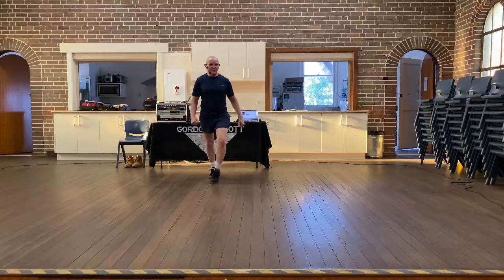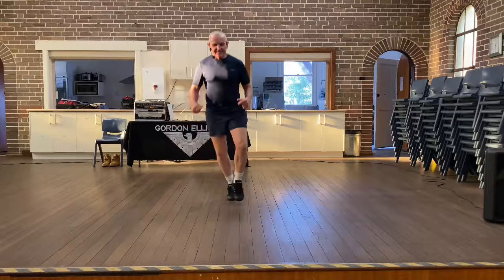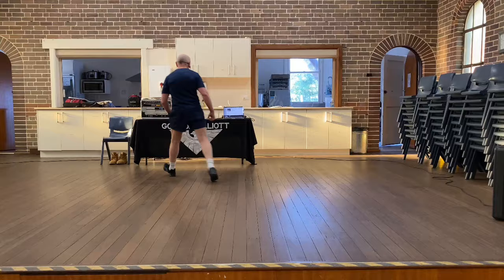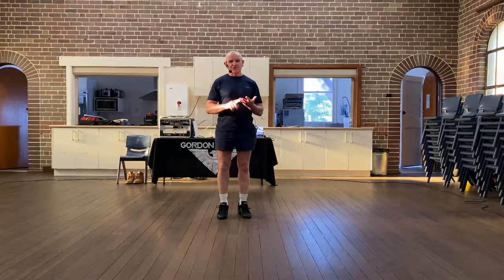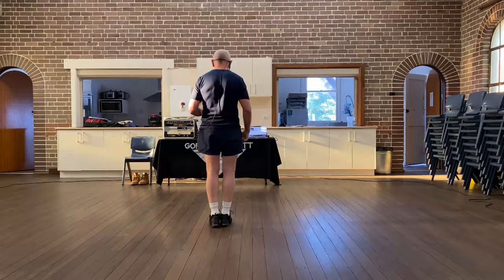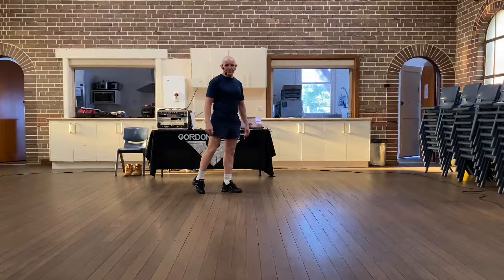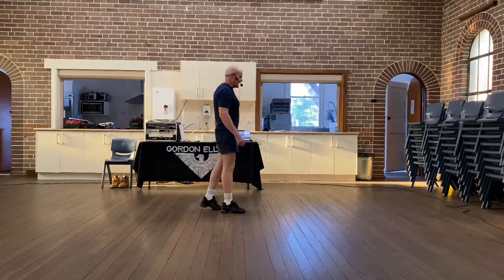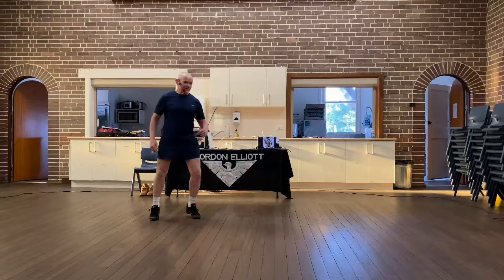Line Dance “ Call It Country “ Dance and Teach Video by Gordon Elliott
Line Dance “ Call It Country “
Choreographer: Amanda Bowden, Shirlene McCloud & Gordon Elliott
( AUS) 10/2023
Description: 48 count, 4 wall, Easy Intermediate Level
Dance and Teach by Gordon Elliott